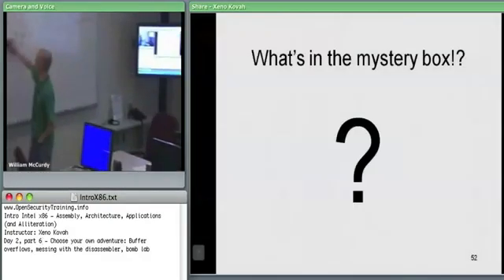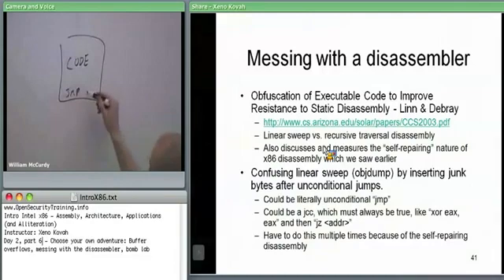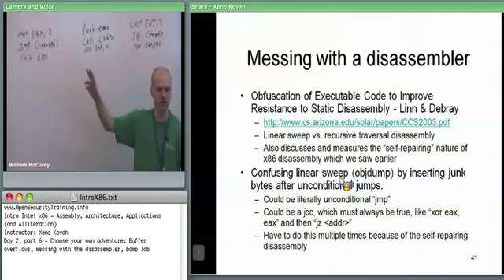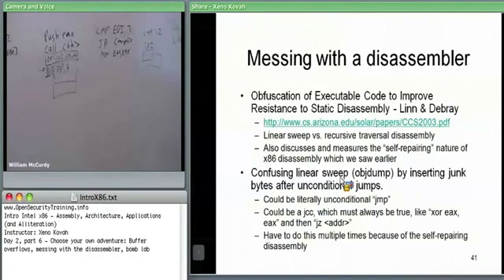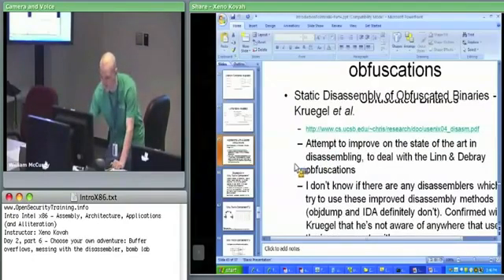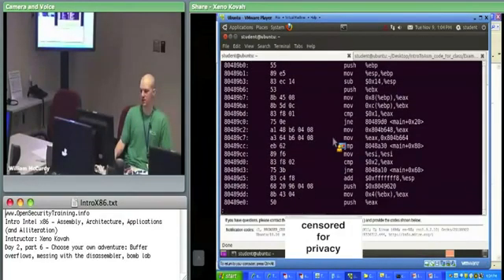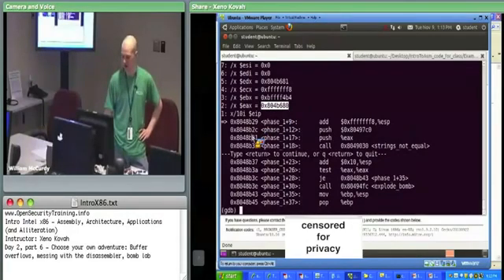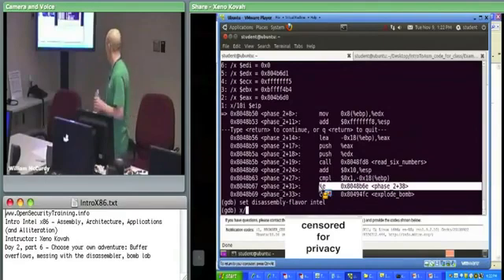OpenSecurityTraining Introductory Intel x86 (Day 2 part 6)